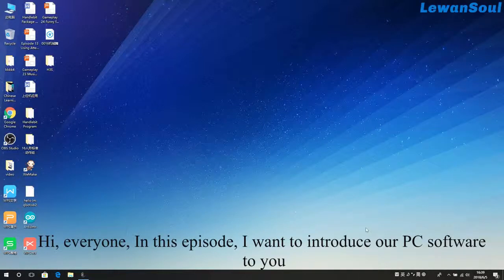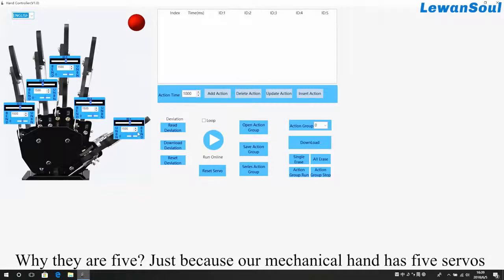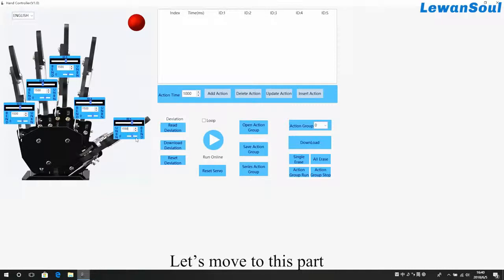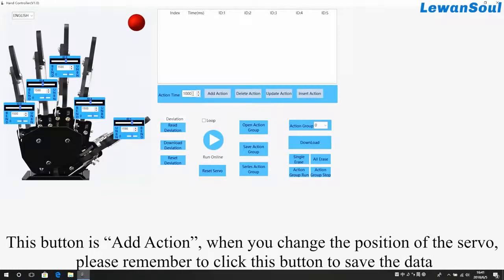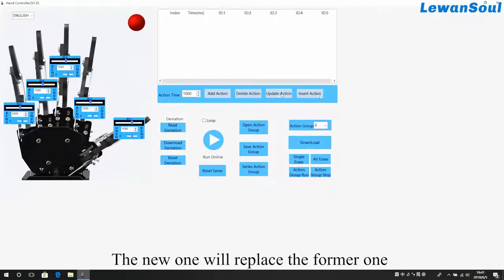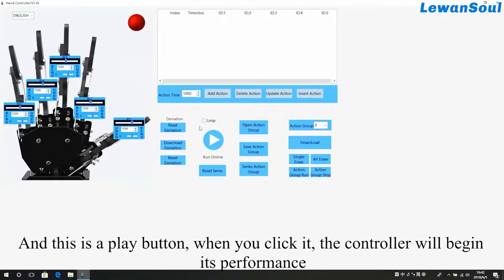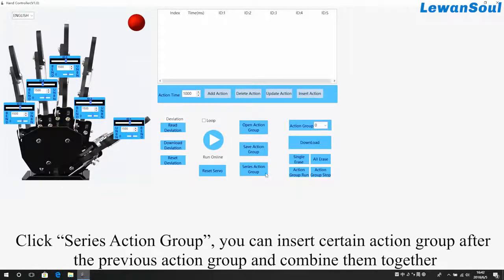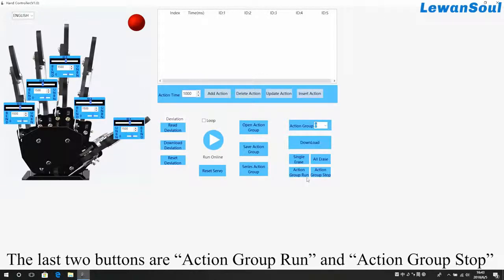Uhand Introduction of PC software Part 6